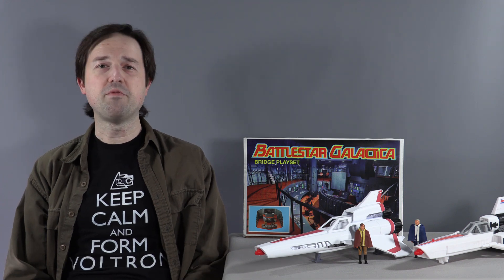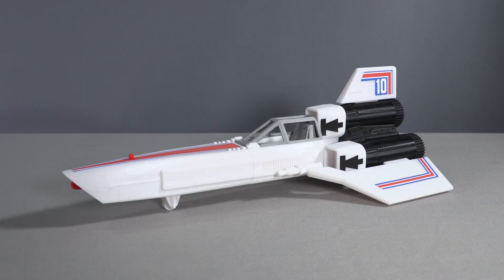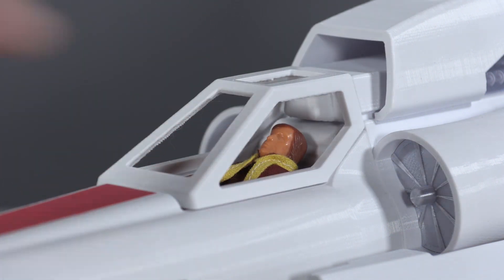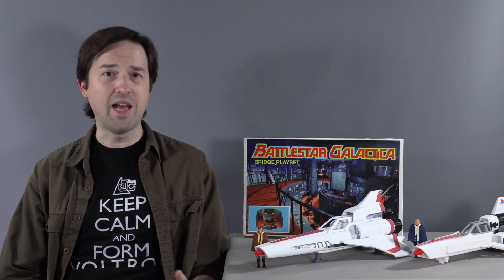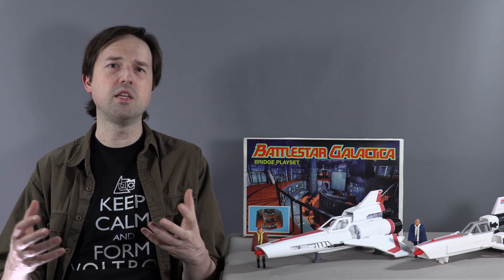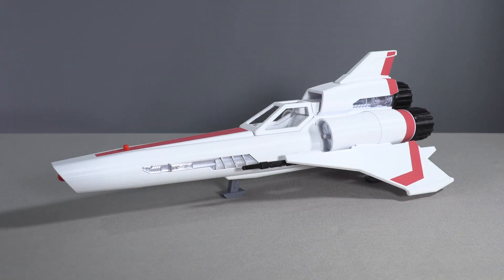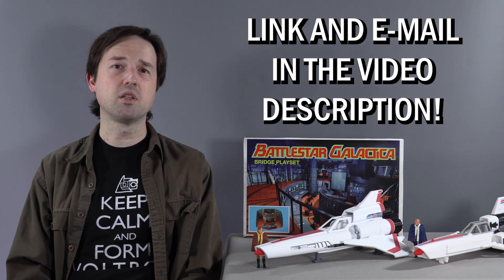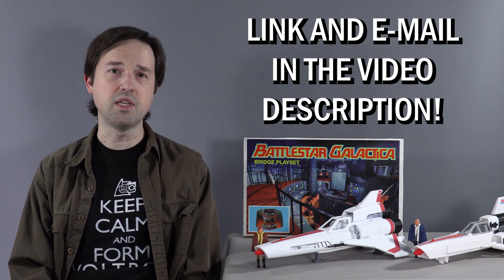Battlestar Galactica Fan-Made Figure Scale Colonial Viper Mark 2!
The fleet of Battlestar Galactica figure-compatible starfighters just got their best entry yet - the Mark 2 !